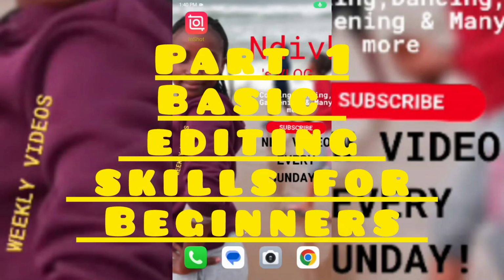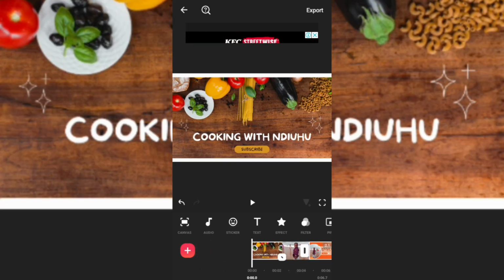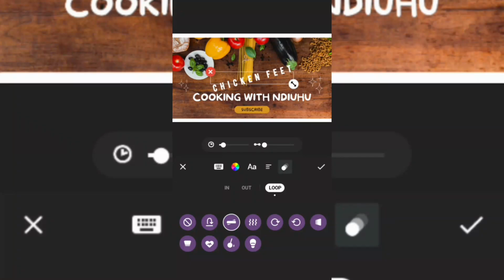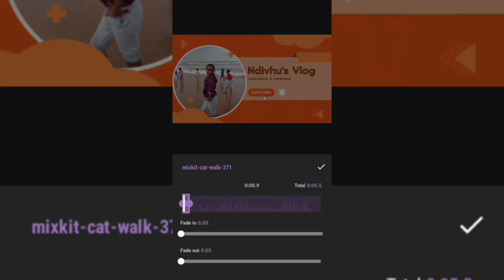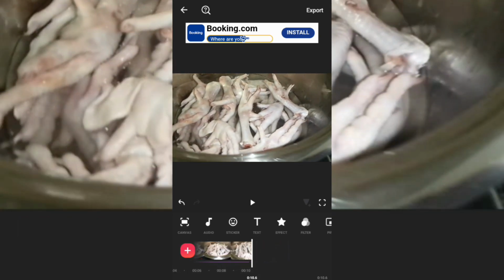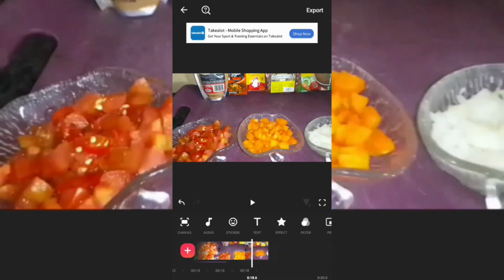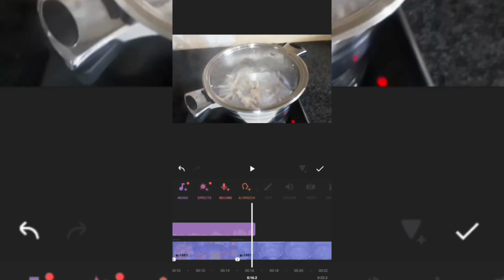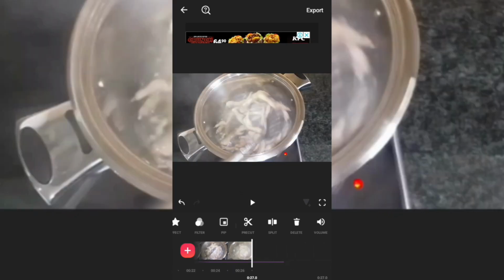InShot App Tutorial: Edit YouTube Videos Easily (PART 1)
tutorial How to edit videos using Inshot app for YouTube uploads PART 2